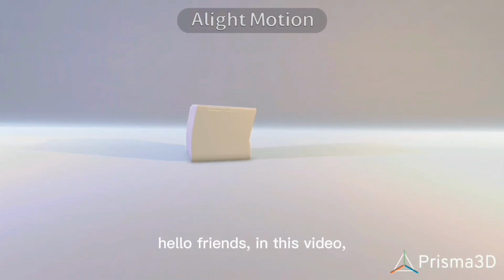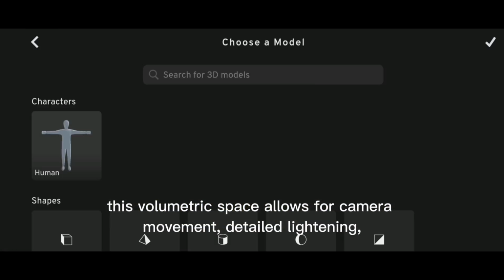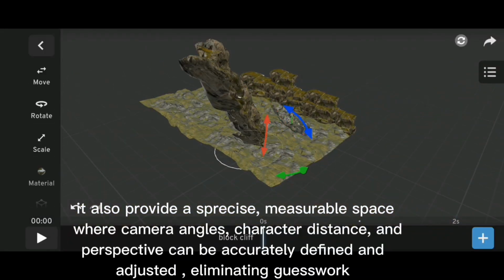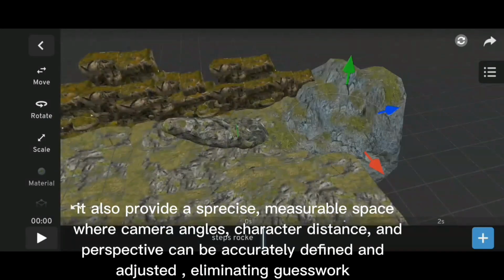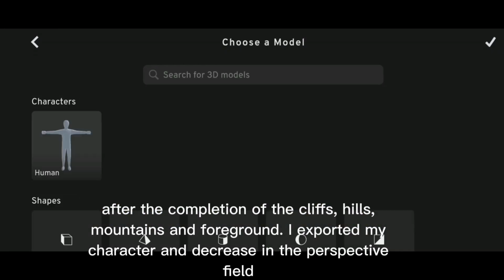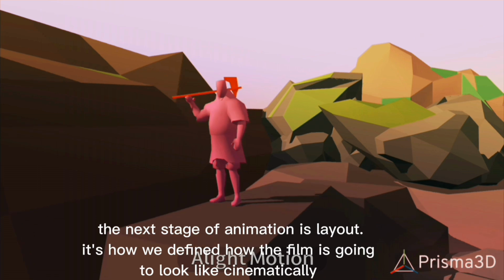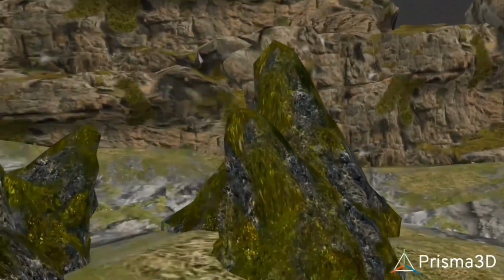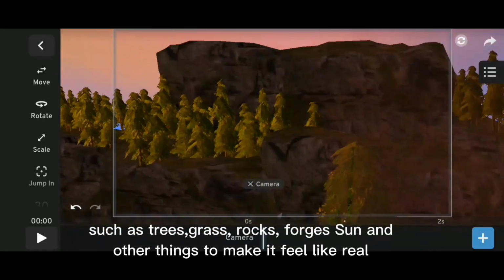Breaking down of how I made my animation backgrounds in Prisma 3D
Step by step of how to create background and the stages of animation in Prisma 3D